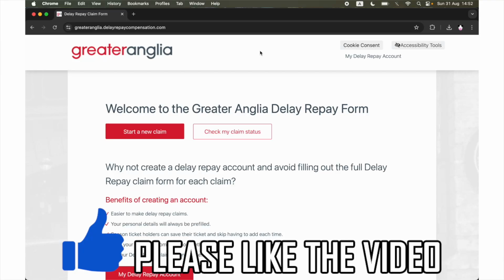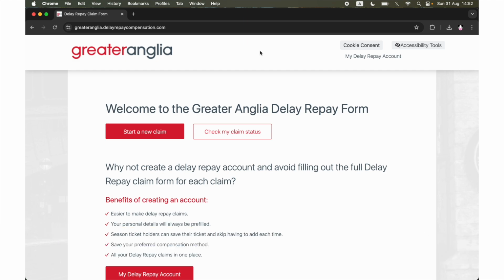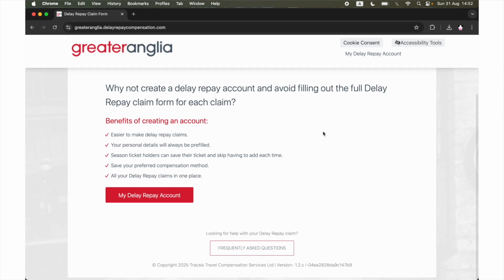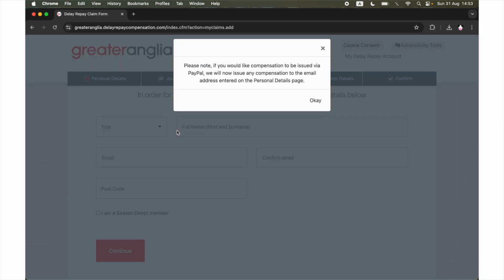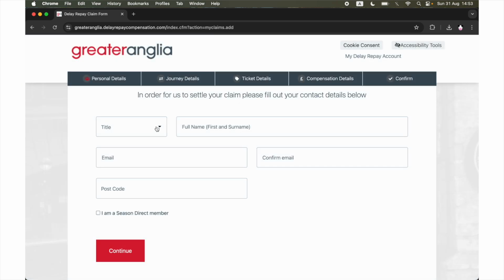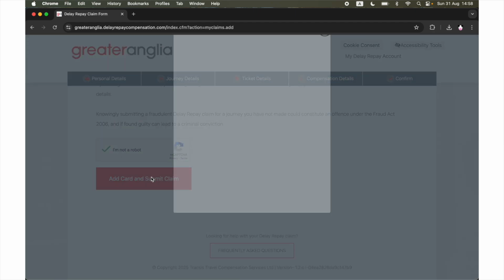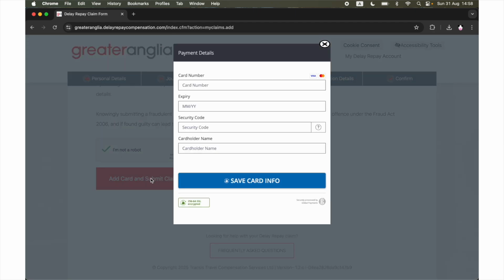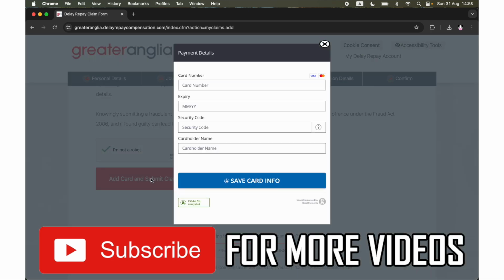How to Claim Delay Repay Refund from Greater Anglia Trains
How to Claim Delay Repay Refund from Greater Anglia Trains. Step by step instructions of how to claim refund from greater anglia if your train in delayed. You can claim a delay repay refund if your train didn't come on the greater anglia website.